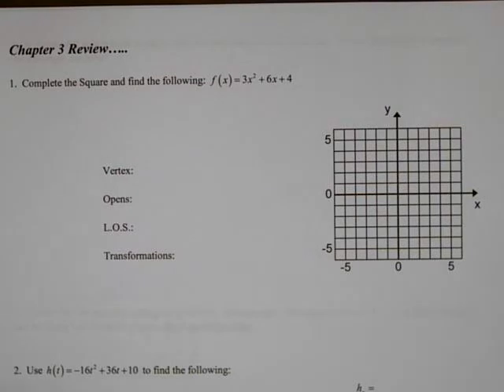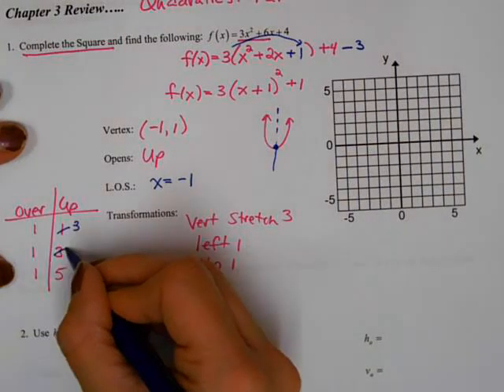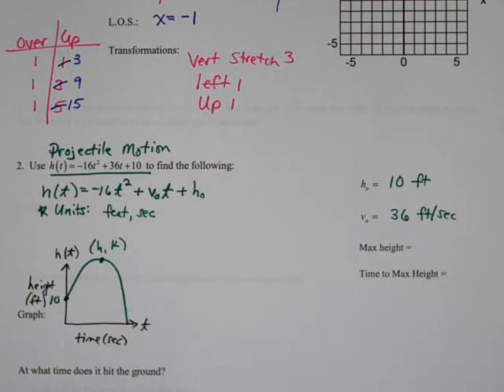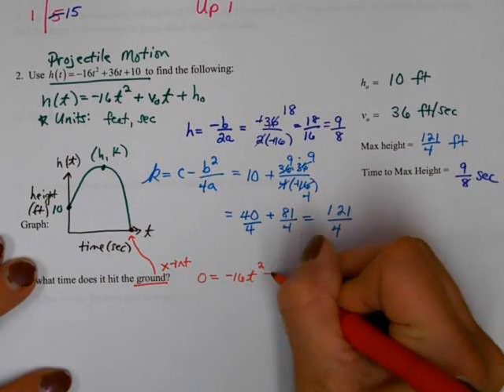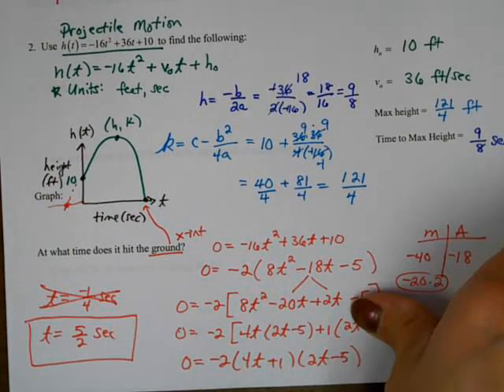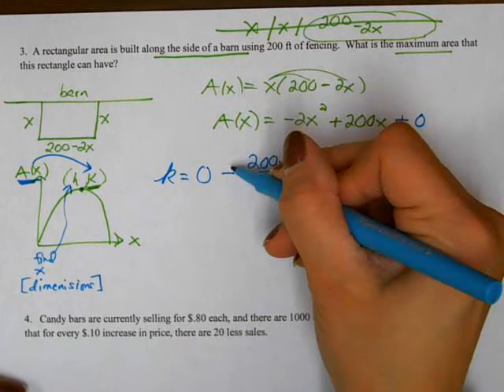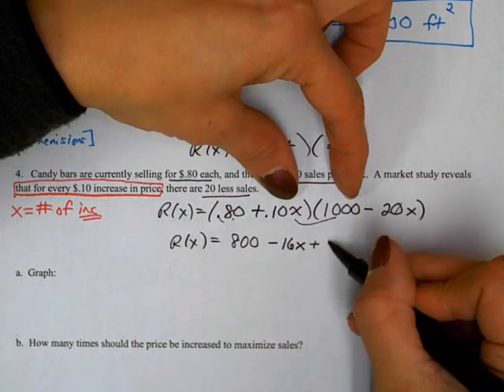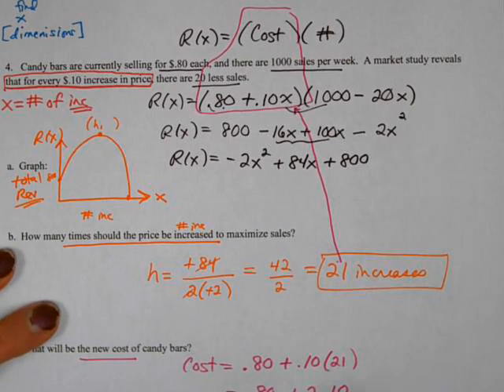Pre Calculus Chapter 3 Recap for finals